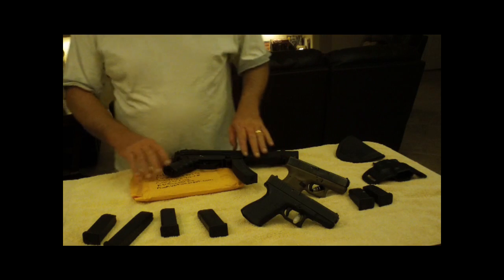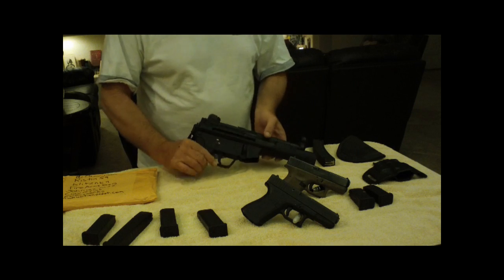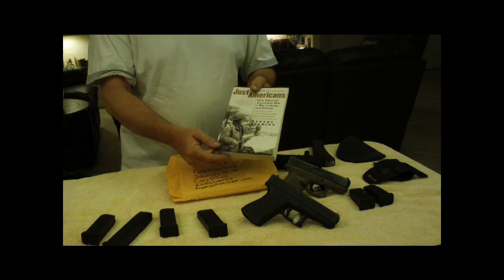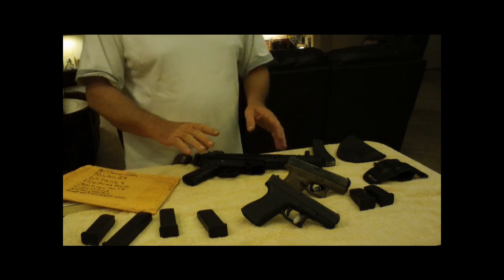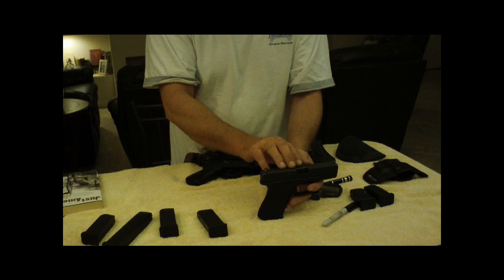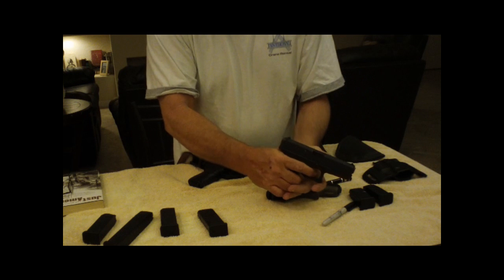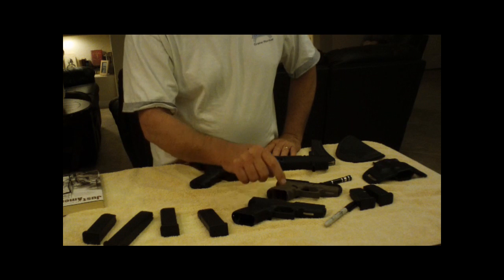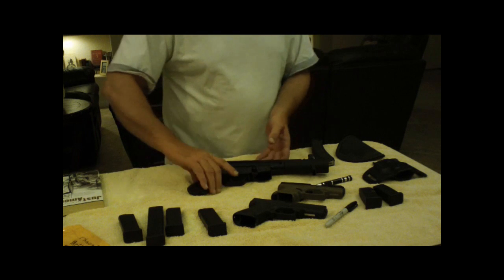HK SP89/ MP5K Glocks & ShoutOuts !!!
I have been wanting to do some shout outs to some channels I really like and watch. I have a lot more to do, this is only the beginning. I know shout outs are not popular but when you work very hard on making videos for education and entertainment, it helps when someone recognizes your work and lets others know. I think it is the descent thing to do and these guys deserve it.
 I also wanted to go over the Glocks that I have and give a little advice on using the slide lock on a Glock and think it is important to get good info out there. I love my G23 & 27. The 23 has been with me for years and the 27 is fairly new. It is important to understand that the Glode slide stop is just that, a stop. It should never be used as a release. Itwas designed this way and a lot of people are not aware of that issue. I just wanted to bring that out in the o[pen.
 I alsoshow off the HK SP 89, the civilian versoin of the famous MP5k sub machine gun. It shoots the 9mm round and is a very expensive but awesome firearm. I am very grateful that my partners at K&W were nice enough to let me use it for a range visit and also for a detailed dis assembly video, to be filmed after the range video. I hope you all enjoy it. Thank you and God Bless.
P.S. Please visit the ammunitiondepot.com for some awesome prices on popular ammo. If you are in the market for a firearm, please give my friends at K&W Gun Works/ Southern Yankee Guns a call at . Thanks.  :  )